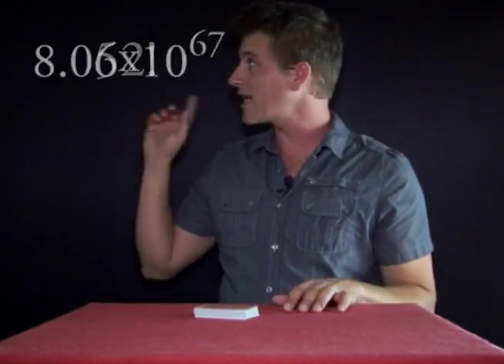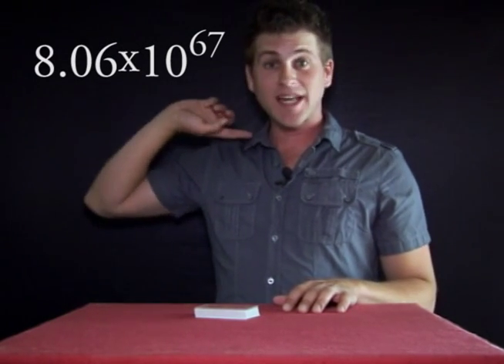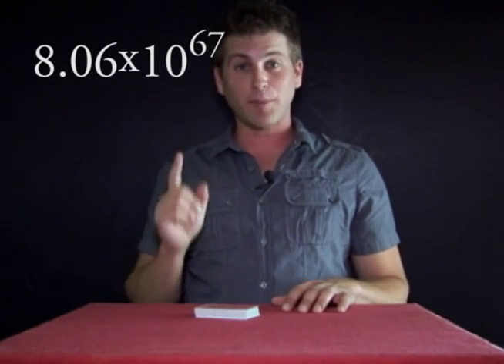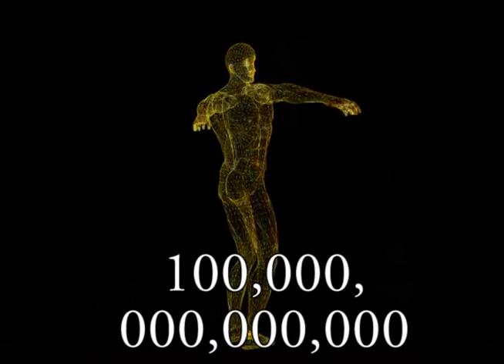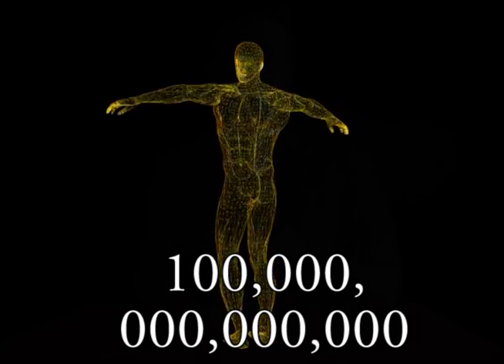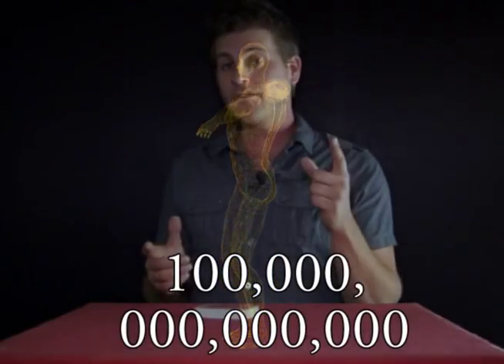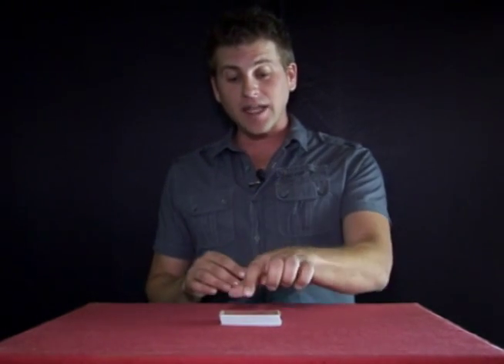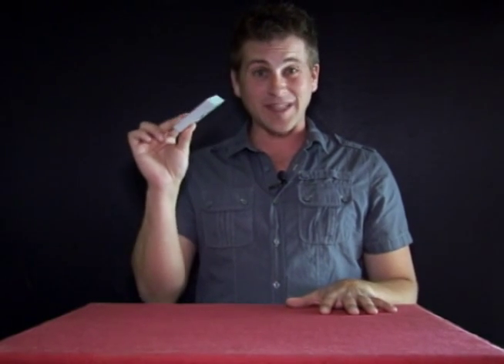How Many Ways Can You Shuffle A Deck Of Cards? ISOM #3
How many different ways can you arrange a deck of cards? Jason explains how to figure it out.